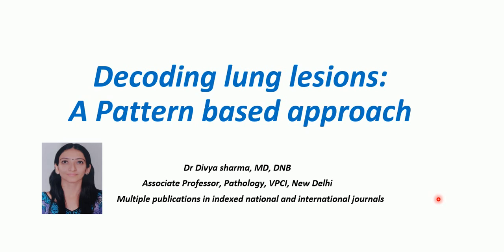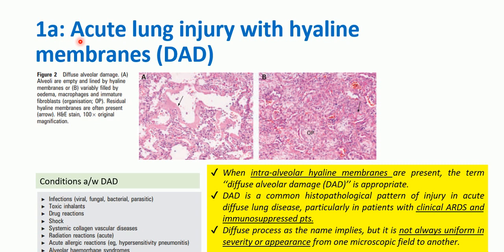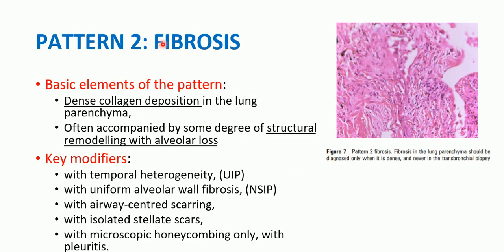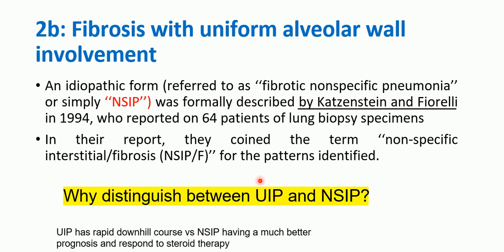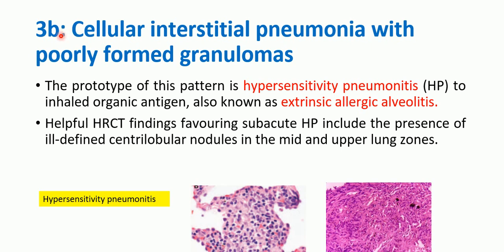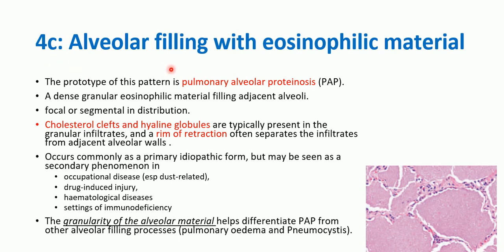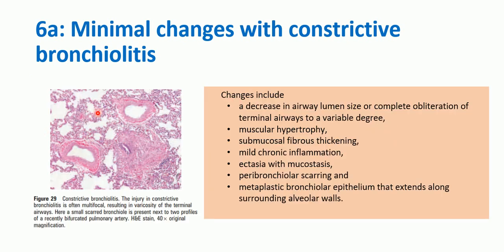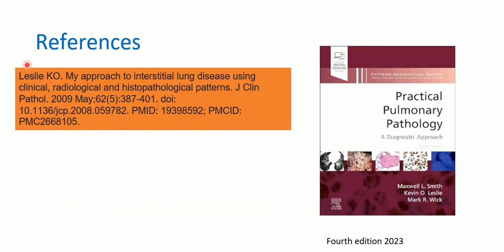Pi Talks - Decoding Lung Lesions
Pathoindia - Pi Talks series
By Dr. Divya Sharma